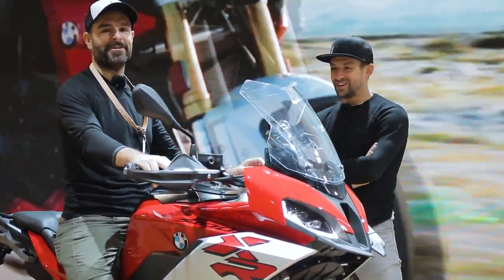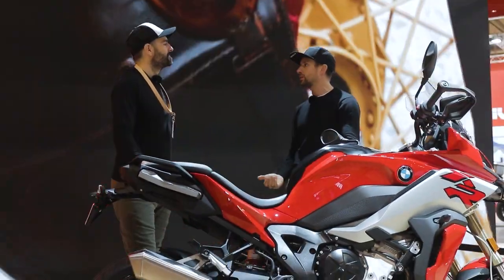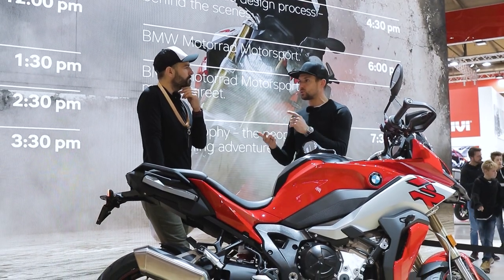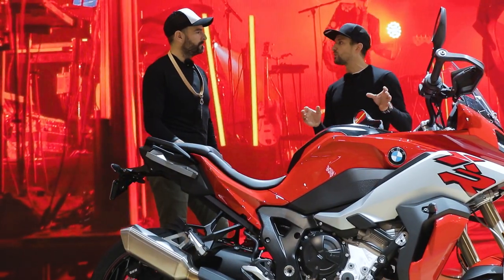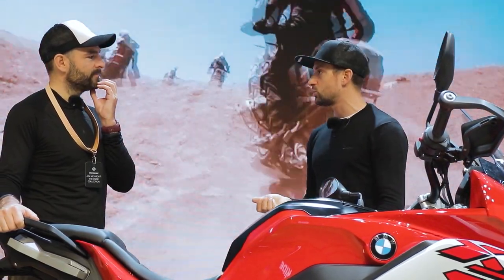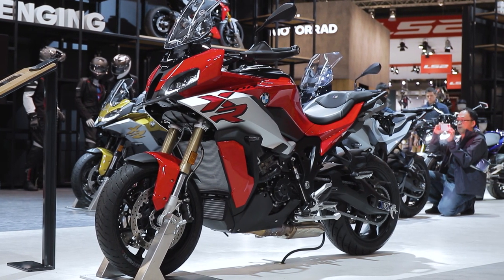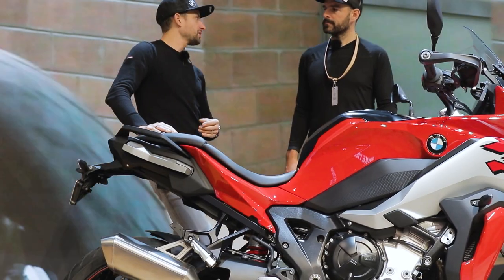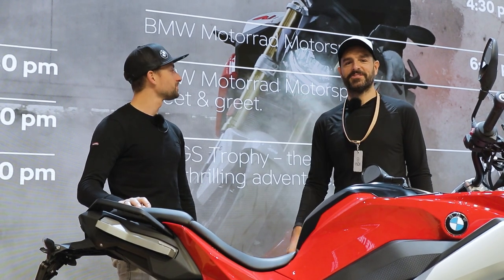2020 BMW S1000xr – Expert insight review with BMW project Manager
2020 BMW S1000xr – Expert insight review with BMW project Manager, Max Renko.

Blending serious sports performance with fantastic touring and 2 up European long distance travel is no mean feat, which is why the original BMW S1000xr is such a popular bike with riders in the UK and further afield. For next year, the 2020 bmw S1000xr has some subtle but significant changes to improve the S1000xr package and keep ahead of the pack.

These include a lower kerb weight of 230kg fully fuelled with all the trimmings, improved semi active suspension front and rear, improved TFT interface, LED lighting and better gearing suited perfectly for both performance and comfort on the motorway.

We caught up with Max Renko, product manager for the S1000xr project to get a little deeper into the S1000xr and we hope you appreciate the extra insight we gleaned.

Thanks,

Aaron and Mark